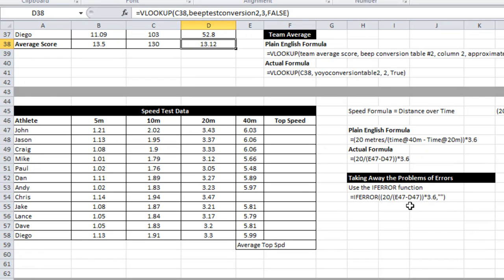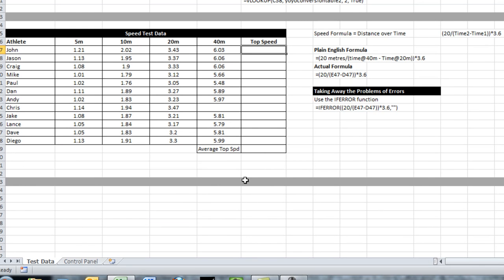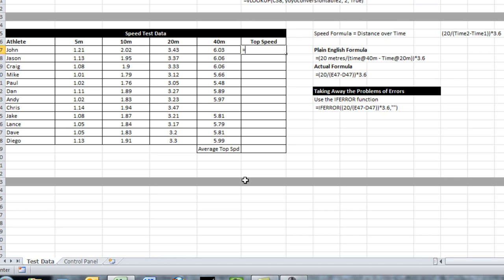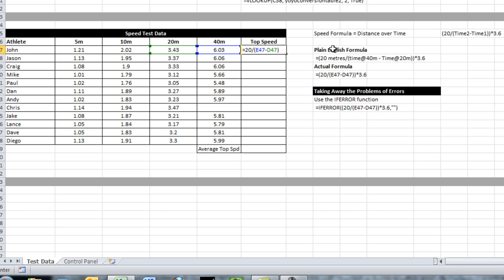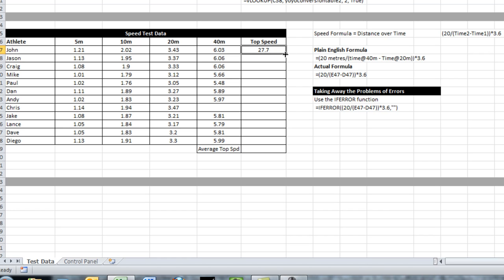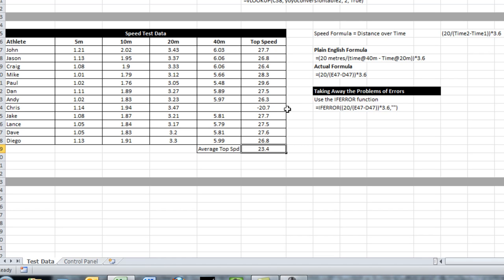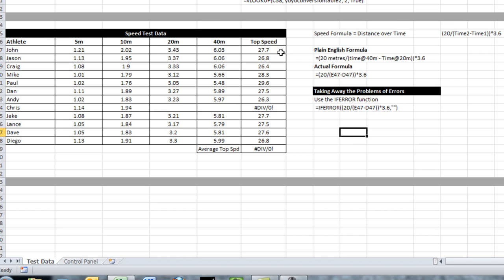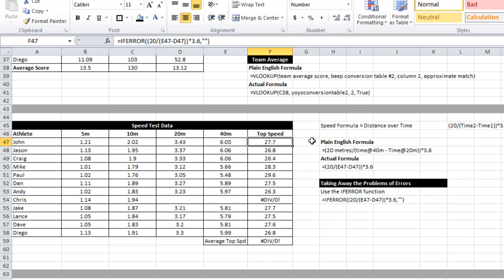EAF#5B - Speed Test Conversion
Excel Tips for Fitness Trainers and Sport Scientists
This is the last 5 minutes of EAF#5 and looks at converting speed test data in km/h